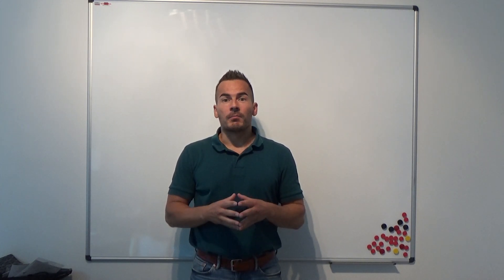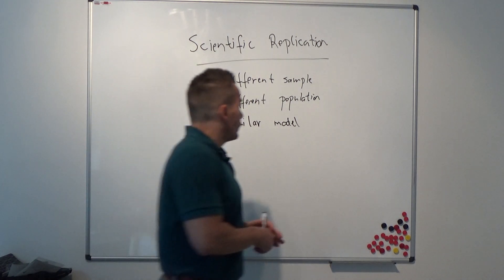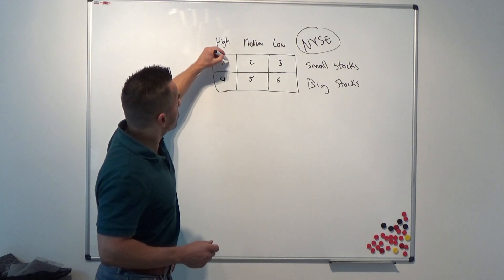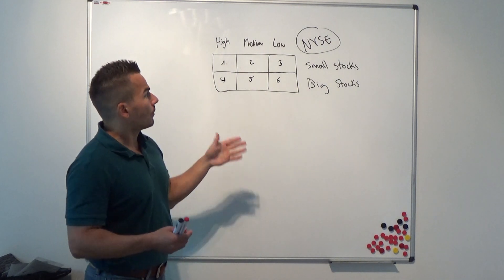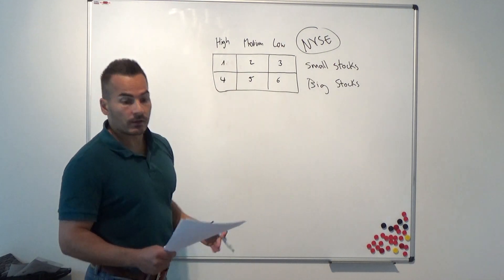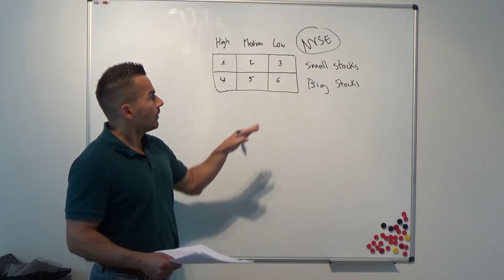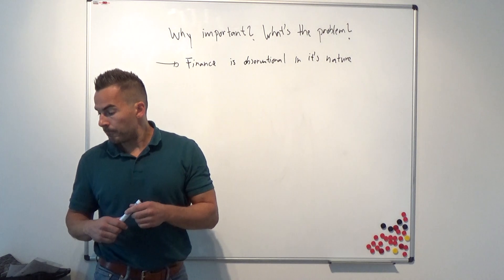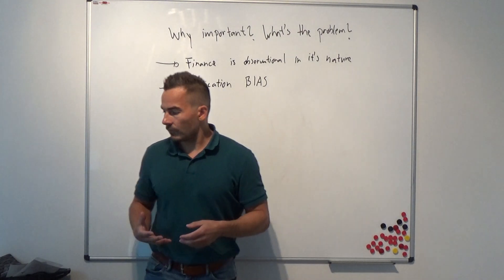RFM 2020 Lecture 2(1): Replicating stock market anomalies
In this lecture I discuss the the following paper:

Hou, K., Xue, C., and L. Zhang, 2018. Replicating Anomalies, The Review of Financial Studies (forthcoming).